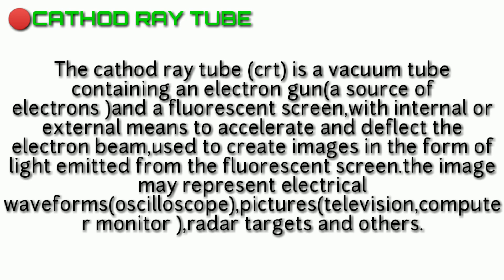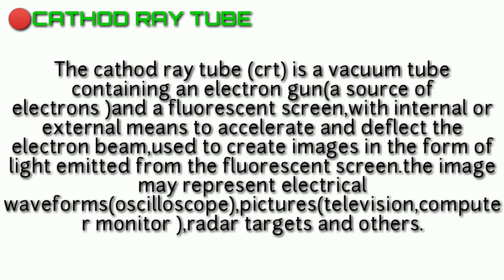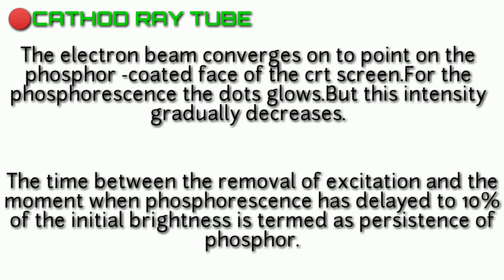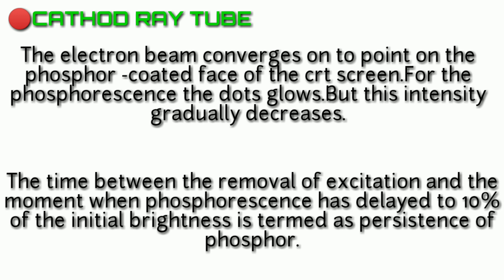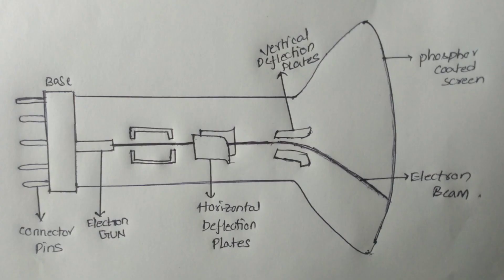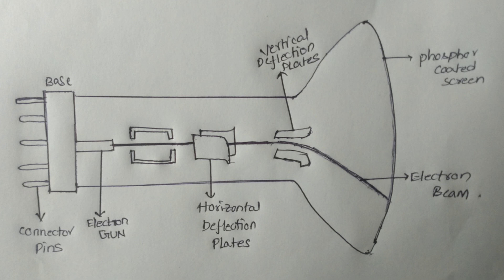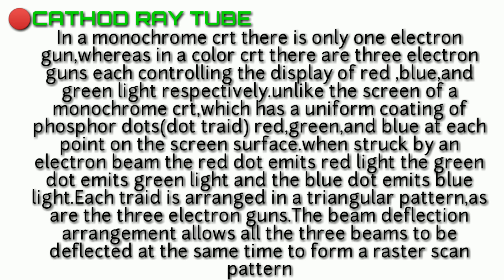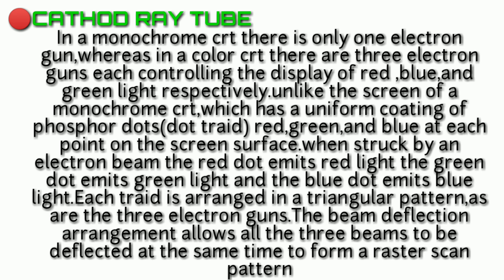Cathod ray tube in computer graphics tutorial in telugu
Computer graphics are pictures and films created using computers. Usually, the term refers to computer-generated image data created with the help of specialized graphical hardware and software. It is a vast and recently developed area of computer science. The phrase was coined in 1960, by computer graphics researchers Verne Hudson and William Fetter of Boeing. It is often abbreviated as CG, though sometimes erroneously referred to as computer-generated imagery (CGI).

Some topics in computer graphics include user interface design, sprite graphics, vector graphics, 3D modeling, shaders, GPU design, implicit surfacevisualization with ray tracing, and computer vision, among others. The overall methodology depends heavily on the underlying sciences of geometry, optics, and physics.

Computer graphics is responsible for displaying art and image data effectively and meaningfully to the consumer. It is also used for processing image data received from the physical world. Computer graphics development has had a significant impact on many types of media and has revolutionized animation, movies, advertising, video games, and graphic designin general.

hi  guys ..this is mini tv founder...in my channel u can find various categories like games, sports, comedy, technology, tips and tricks, survival hacks, historical ,and tutorials and many more etc...